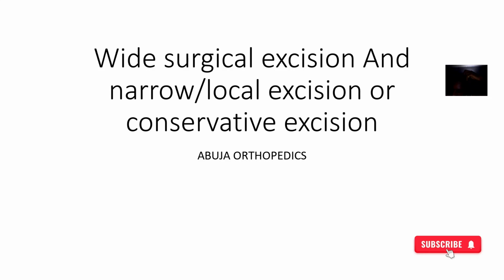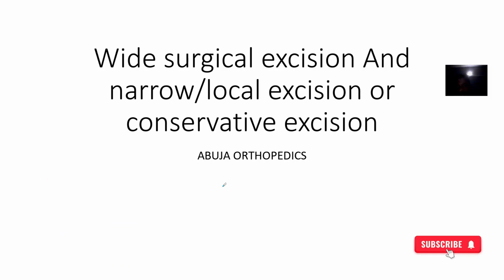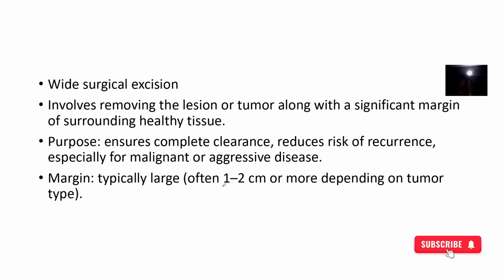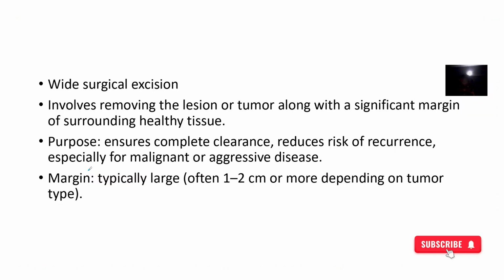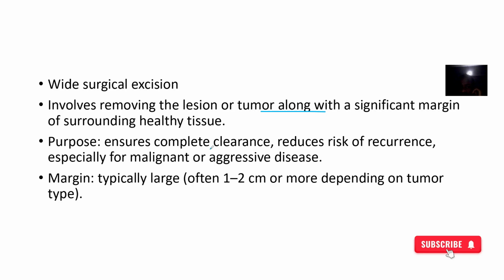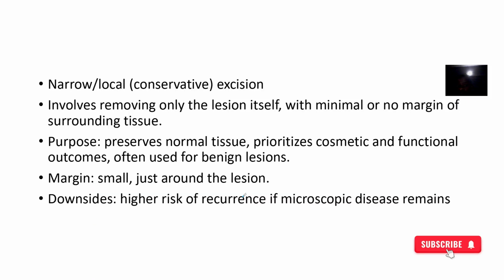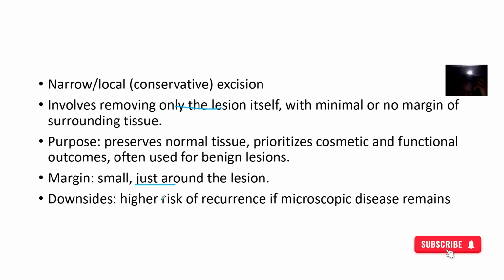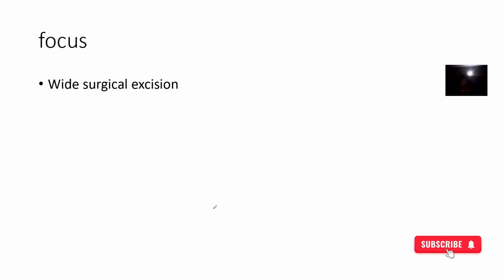Differences Between Wide surgical excision And narrow, local excision or conservative excision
Wide surgical excision and narrow/local (conservative) excision are two different approaches to removing diseased or abnormal tissue, most often discussed in the context of tumors, skin cancers, or soft tissue lesions. The main difference lies in the margin of healthy tissue removed around the lesion.

🔎 Key Differences
Feature Wide Surgical Excision Narrow / Local (Conservative) Excision
Definition Removal of the lesion with a broad margin of surrounding normal tissue Removal of the lesion with minimal margin of surrounding tissue
Goal Ensure complete removal, reduce recurrence risk Preserve maximum healthy tissue, maintain function and appearance
Margin Size Larger margins (varies by tumor type, e.g., 1–2 cm or more) Small margins (few millimeters, just beyond visible lesion)
Indications Malignant tumors (e.g., melanoma, sarcoma, aggressive skin cancers) Benign lesions, low‑risk malignancies, diagnostic biopsies
Recurrence Risk Lower, due to more complete clearance Higher, if microscopic disease remains
Functional/Cosmetic Impact Greater tissue loss, may require reconstruction Better preservation of anatomy and function
Examples Wide excision of melanoma with 2 cm margin; sarcoma resection Local excision of basal cell carcinoma; removal of lipoma
🩺 Clinical Context
Wide excision is chosen when the priority is oncologic safety—ensuring no residual malignant cells remain.

Narrow/local excision is chosen when the lesion is benign or low‑risk, or when preserving tissue is critical (e.g., face, hand).

In some cancers (like melanoma), guidelines specify exact margin widths depending on tumor thickness.

⚠️ Key Considerations
Balance between cure and preservation: Surgeons weigh recurrence risk against cosmetic/functional outcomes.

Histopathology: Margins are checked microscopically to confirm clearance.

Reconstruction: Wide excisions often need grafts or flaps, while local excisions usually heal primarily